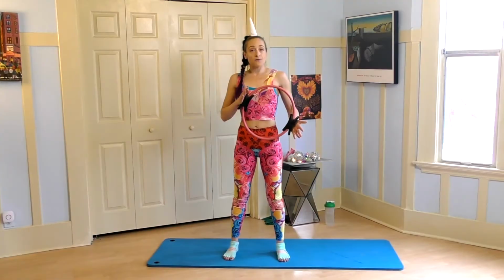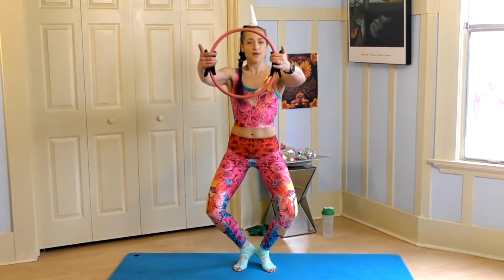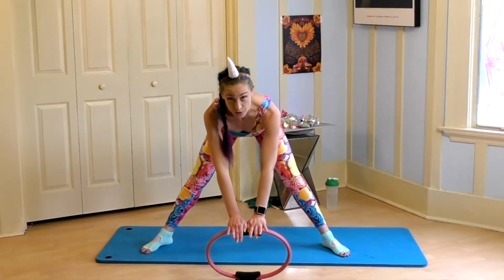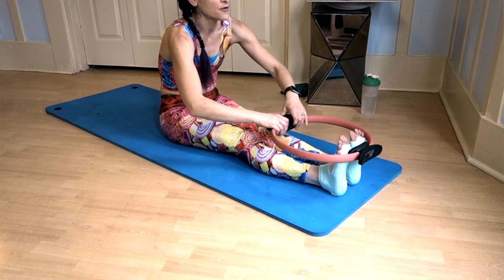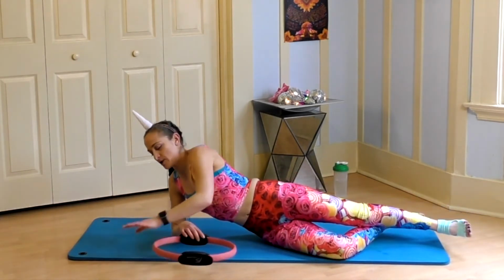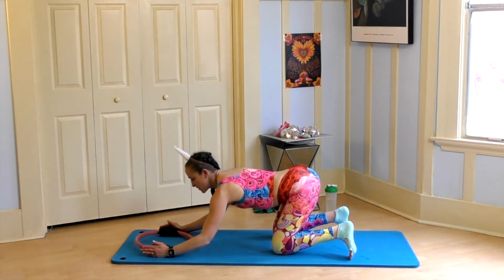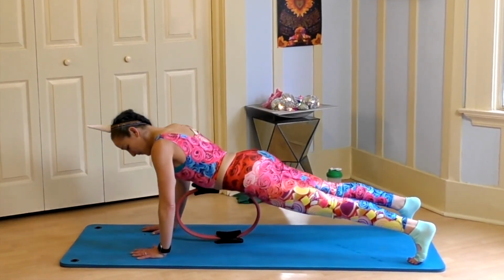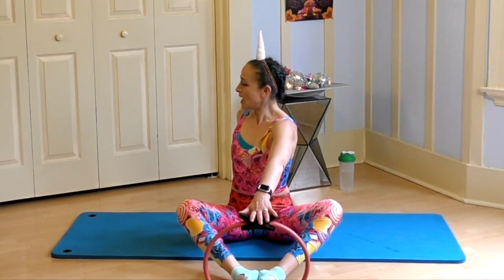Core Challenge- Magic Circle Pilates -Stretch & Strengthen Abs Workout -Day 17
Welcome to Jessi FIT Pilates. Your home to get fit toned and flexible as we StrengthenStretchandSmile 😄

This minute 25-minute Magic Circle Pilates workout was designed to strengthen and stretch your whole body as we focus on toning the core and opening the hips.  The Magic Circle is also called the Pilates Ring or the Toning Ring.  It may look small but this Pilates prop is mighty!

Grab your ring for this flow-based pilates routine.  We are targeting abs, legs, and hips with many Barre and Standing Pilates exercises.  We will also use the Circle to deepen into some yummy stretches.  And yes Unicorn Jessi will be leading you to Smile as we sweat:)

This challenge is for YOU if you want to strengthen and define your whole body and core! Most workouts are 20 minutes or so and we will utilize all pilates props to mimic the strength and stretch gains you would normally get on the pilates reformer and other studio equipment.  Featuring the best underground dance and electronic beats so you can stay groovy.

Complete the challenge as I state below and visits the full blog post here:

These core focused videos will transform your abs and whole body as you tone and stretch. Dedicate just 20 minutes or so per day to yourself, and move, breathe and lengthen with me.

You will feel vibrant energized and ready for anything with your new found strength!

EXERCISE LIST FOR TODAY

Foot Rolls- Circle reach
Mermaid Standing
Circle Plie Series
Spinal Rolls
Plie Mermaid
Wide Plie Series
Circle Squat Floor Series
Spine Stretch & Saw
Roll Up
Hundreds
Single Leg Stretch Double Leg Stretch Criss Cross
Flutter Kick Abs
Wrist Stretches
3 point Circle Glute Series
Pigeon & King Pigeon
Push Ups
Rolling Like A Ball & Open Leg Rocker
Teasers
Diamond Stretch

TIPS FOR THE CHALLENGE
There will be 6 days of workouts- one workout for Monday through Saturday
Sundays off -Use it as a catch-up day or but you can opt to redo your favorite workout from the series or see my suggestions
Drink LOTS of water- especially if you exercise outdoors
Depending on your goals aim for at least 10,000 steps per day- walk or do one of my HIIT series from here if you need to make up steps
Eat more plants- aim to get 5 servings of fruits and vegetables in! minimally
If you don't have a prop try to sub in another prop or redo any both vides you loved from the day before

Don’t forget to Comment with what you want to see next!

xoxo

Jessi

Day 1
Core Challenge - Pilates with Weights - Abs Arms Legs- Day 1
20-minute workout

Day 5
Core Challenge-  Pilates Ball Cardio & Abs & Legs Workout  Day 5

Day 7 REST or catch up with a workout you missed

Day 14 REST or catch up with a skipped workout!

Day 16

Day 17

Day 18

Day 19

Day 20

Day 21REST or catch up with a skipped workout!

Special Thanks to:
Arebesk USA for the Grippy Pilates Socks

Stephanie Hirasawa for the Thumbnail Photography

Sara Udell for modeliing in the Mountains photo by @renderinglight